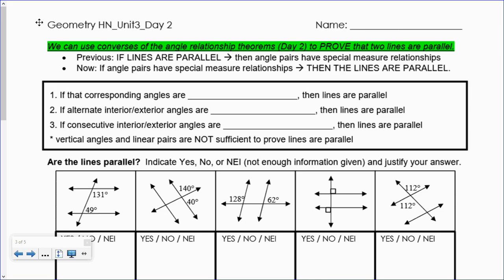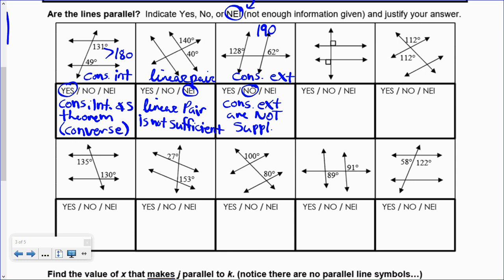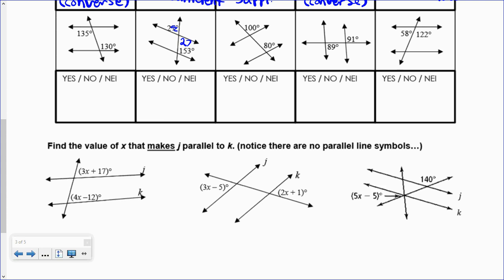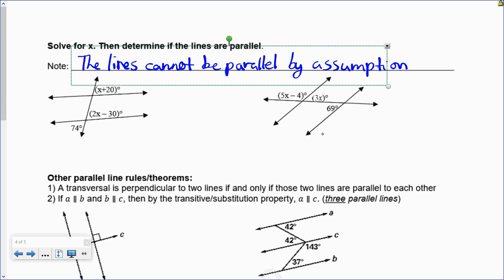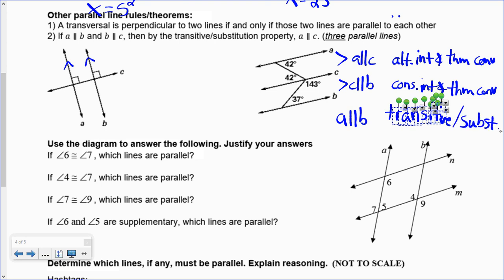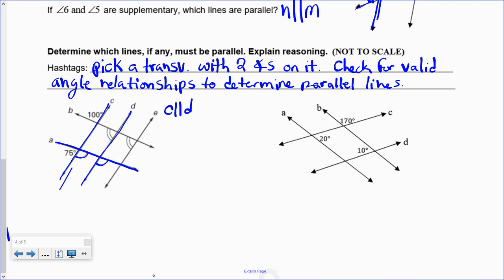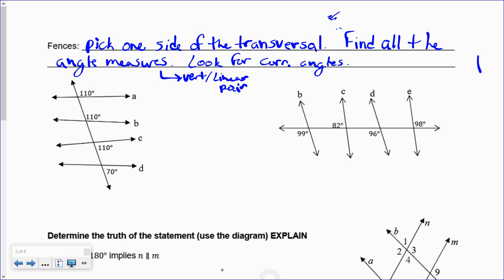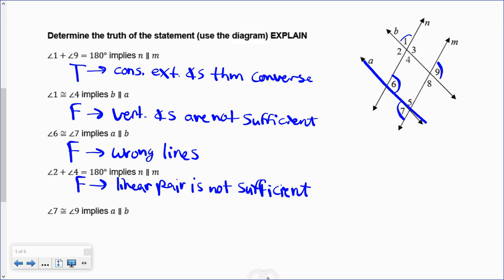Geo HN Unit 3 Day 2 (Kent 1819)